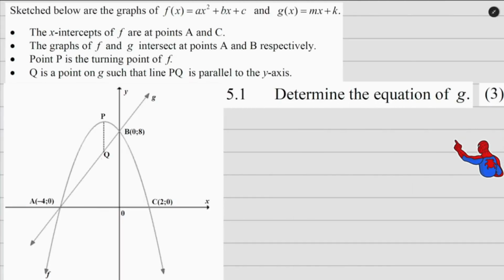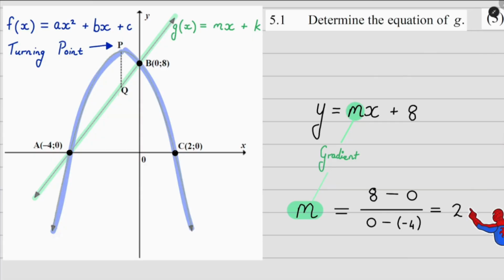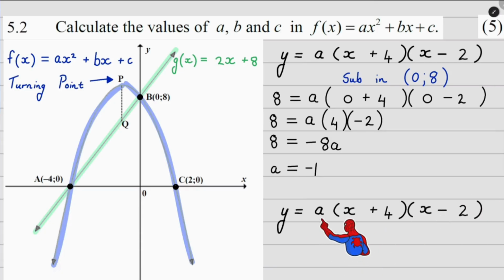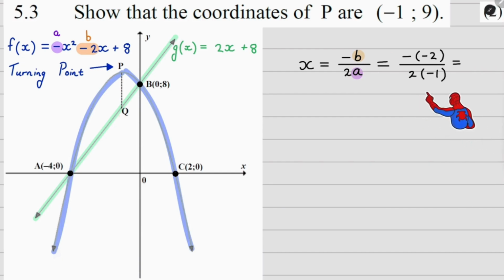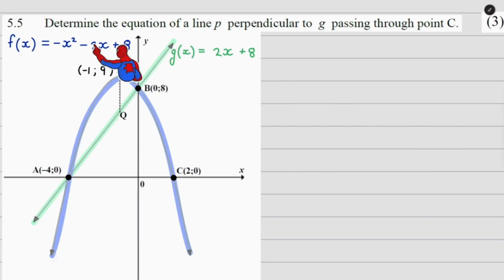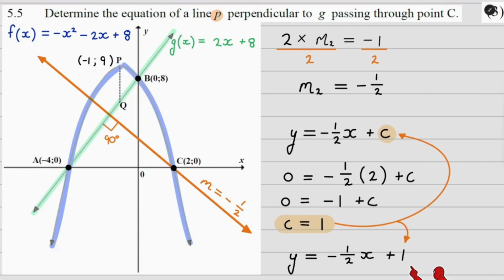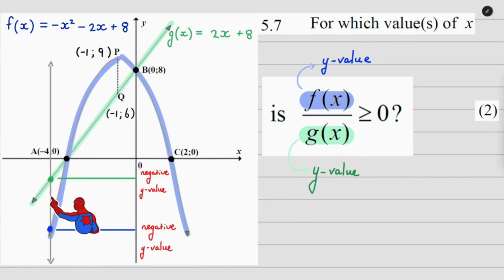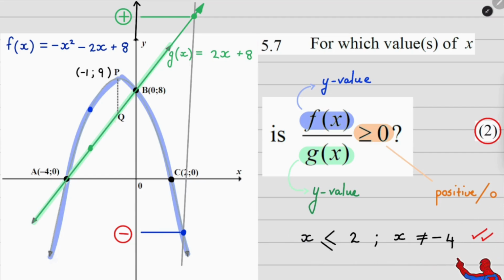Grade 11 Functions 🇿🇦 Parabola & Str Line | Past Paper | Grade 11 Gauteng June 2024 P1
Grade 11 and 12 Functions  |  Parabola & Str Line  |  Past Paper  |  Grade 11 Gauteng June 2024 P1

Mistake in Question 5.4 - Range must be y e ( - ♾️ : 9  ]. My apologies for the mistake.